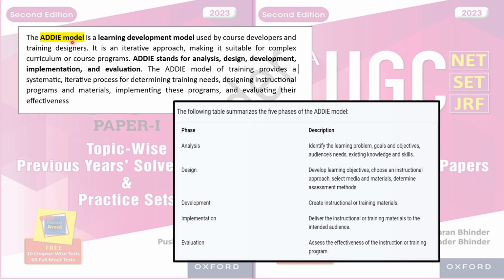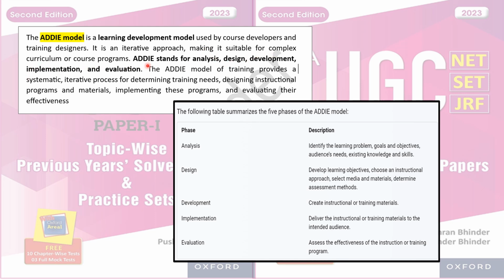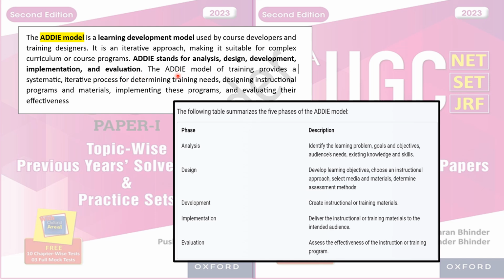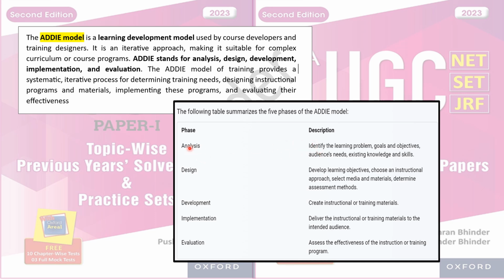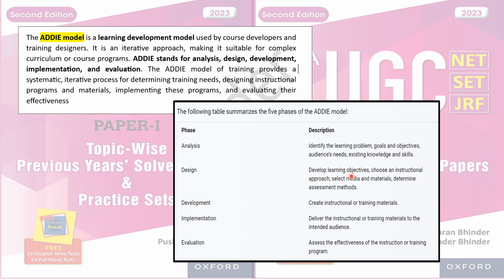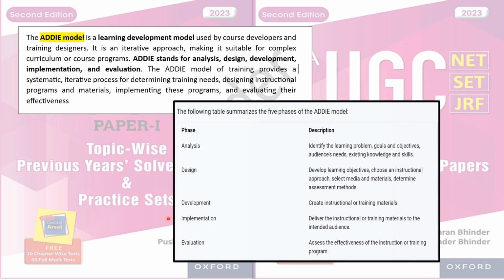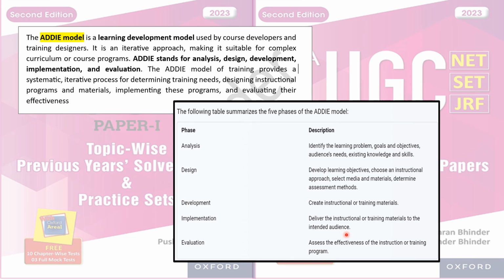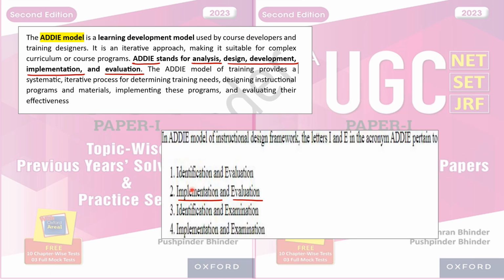NTA UGC NET JRF SET Paper 1 | Unit 1 | Teaching Aptitude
CRACK NTA UGC NET JUNE 2024 Exam in first attempt | BEST BOOK for UGC NET Paper 1 PYQS | BEST BOOK for UGC NET Paper 2 Commerce | UGC NET Paper 1 | Teaching Aptitude |

You can join our ONLINE Courses for Paper 1 and Paper 2 commerce and management from our APP. APP LINK

**Link to buy OXFORD Paper 1 PYQS BOOK from Amazon**